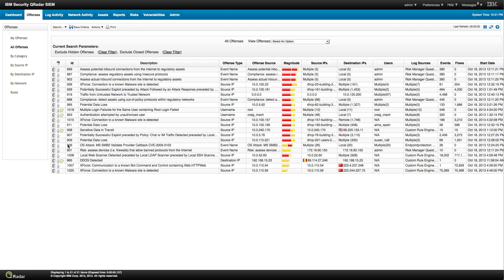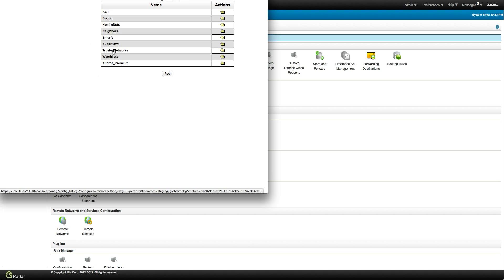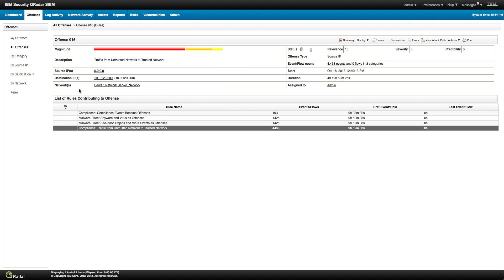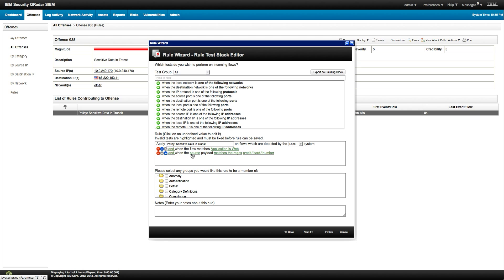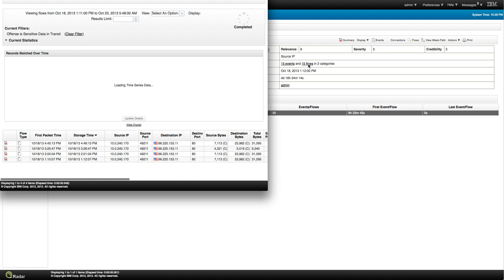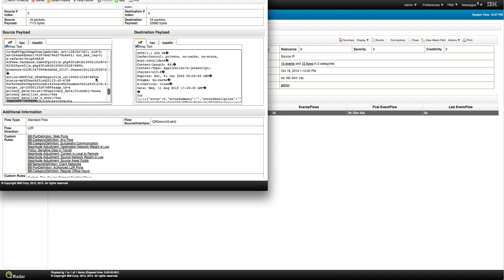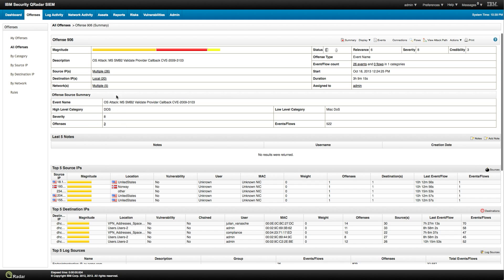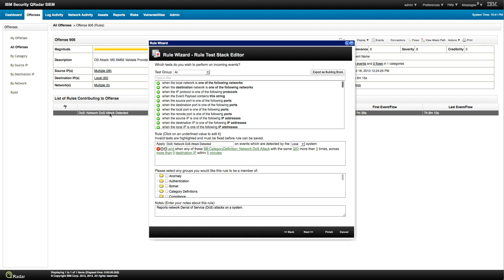QRadar Tutorial Part 3 Offenses 916,938 and 906